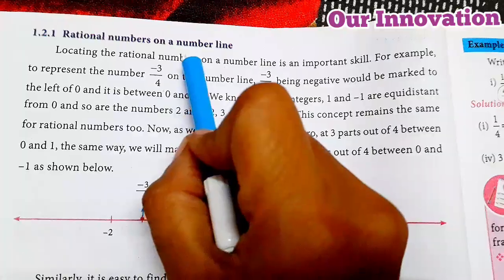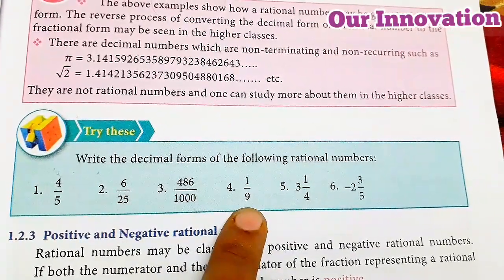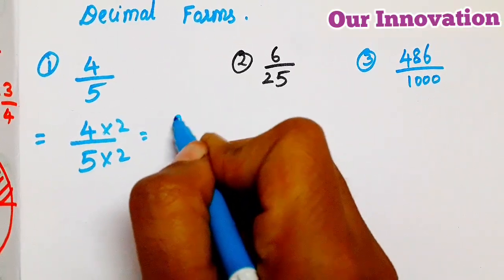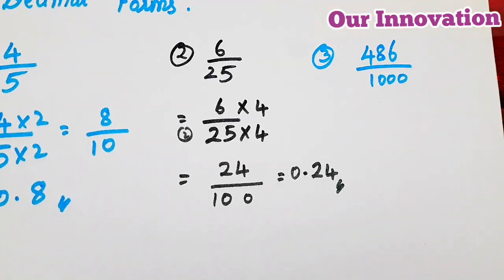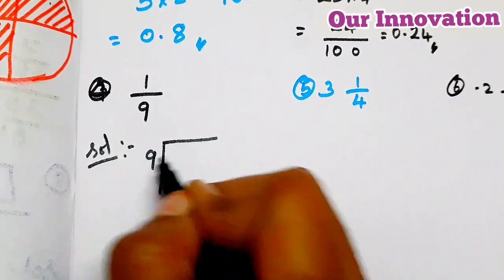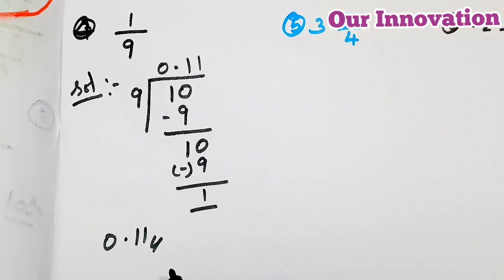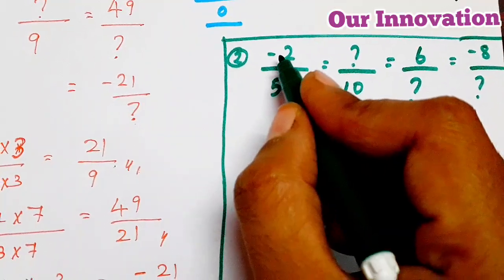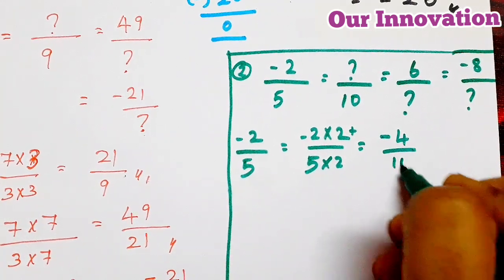8th std Maths-chapter 1 Numbers-Try These-pg no (5,6)-part 3-Rational Numbers